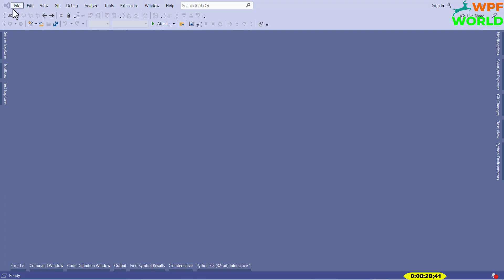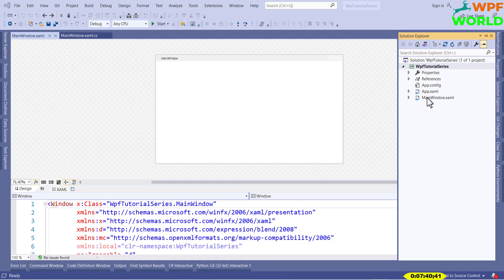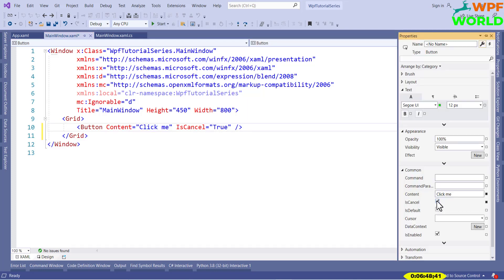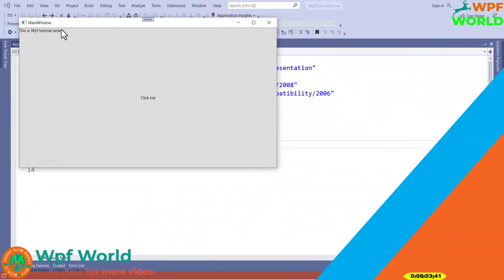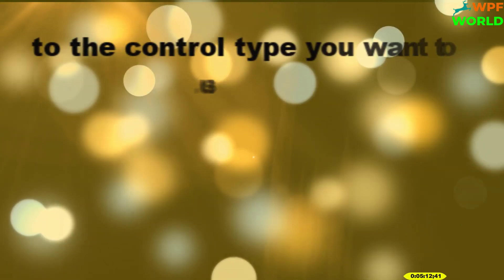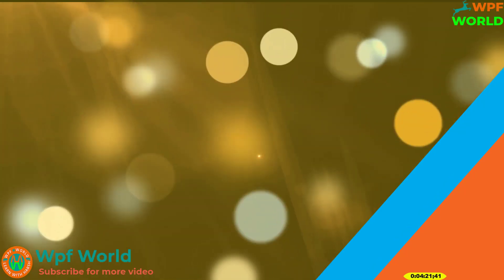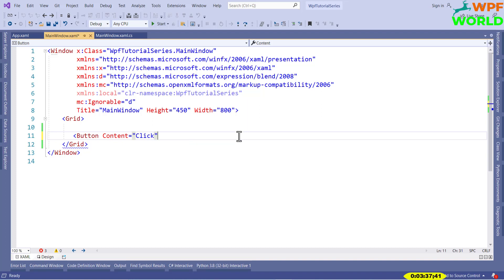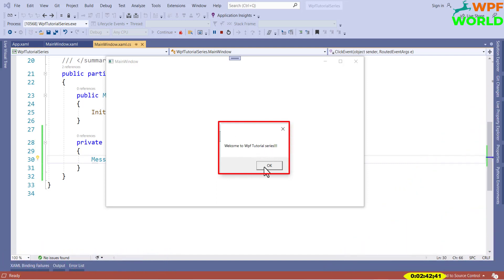Getting Started with WPF | Building Your First WPF Application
In this video you will learn Getting Started with WPF, Building Your First WPF Application from scratch.